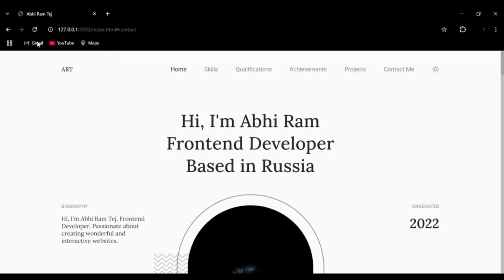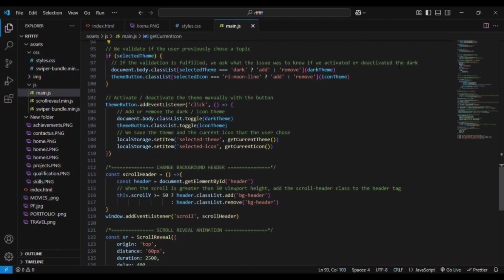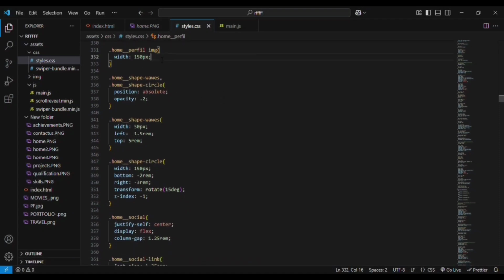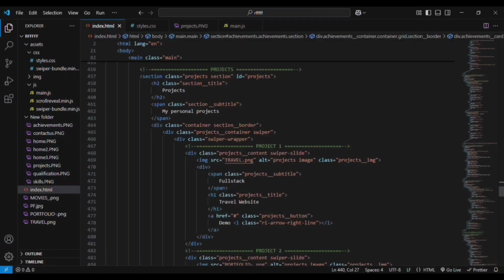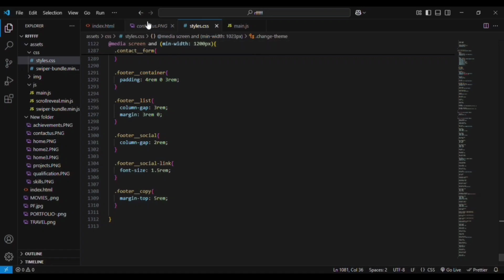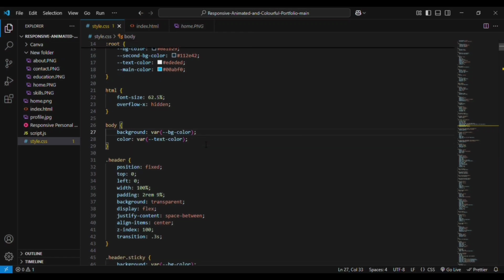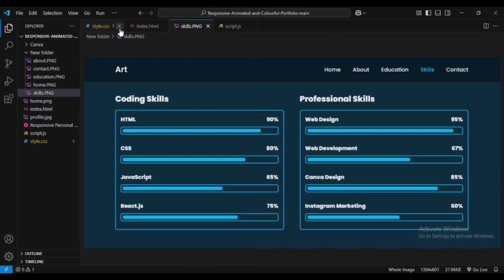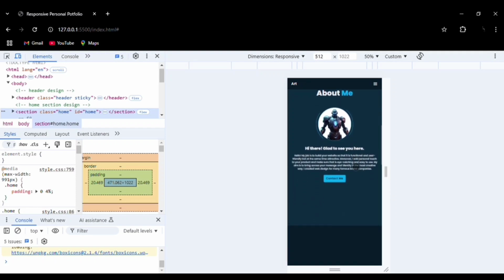Master Frontend Web Development With 2 Real World Portfolios Using Html CSS JS Beginners to Advanced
Ignore:-
best portfolio websites using html css,
portfolio website
frontend portfolio